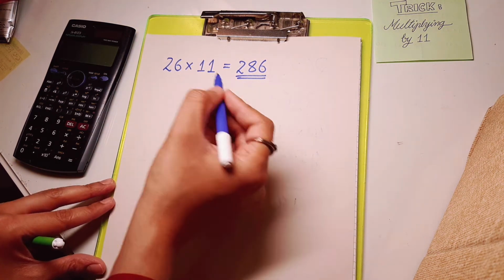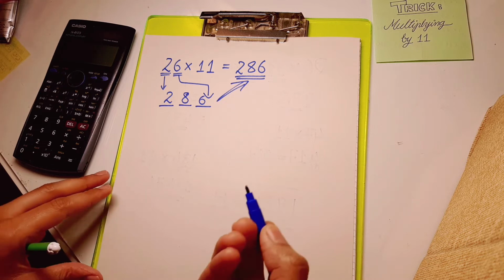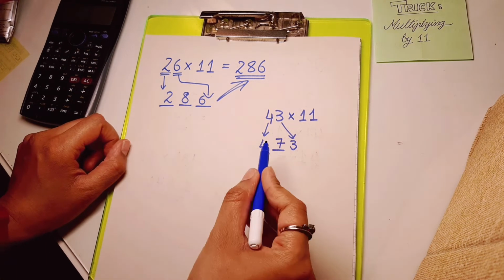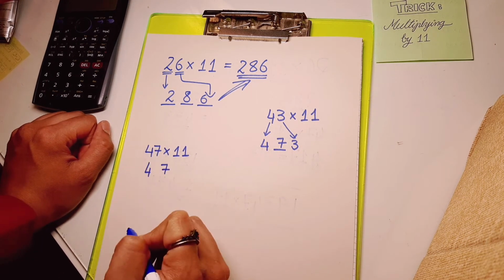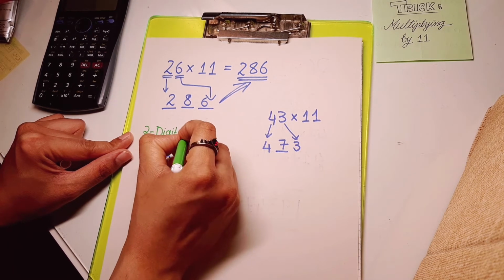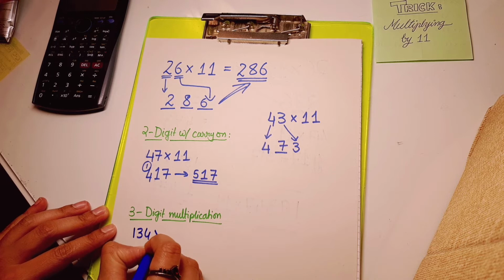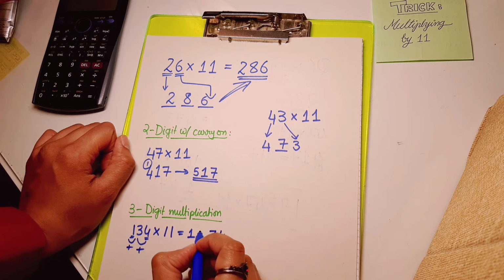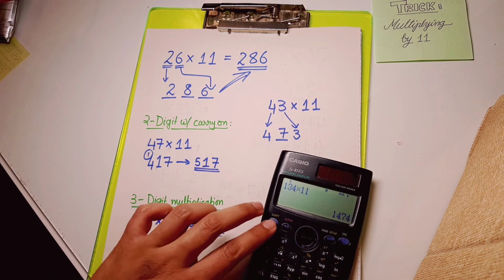Maths Tricks Series: Multiplying by 11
Find maths difficult? In this video, I will be showing an easy maths trick to calculate the multiplication of large numbers with 11.